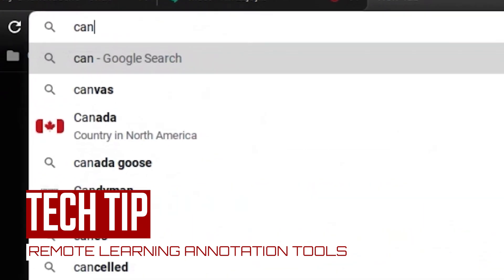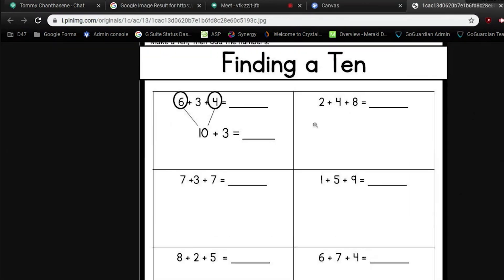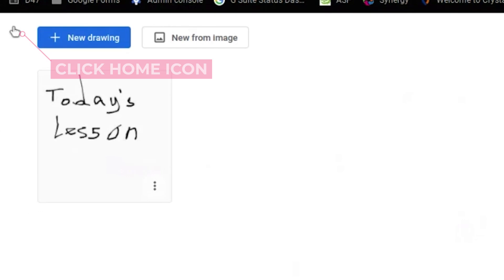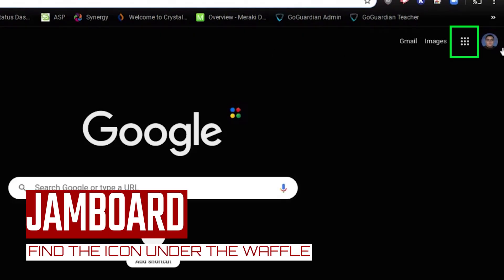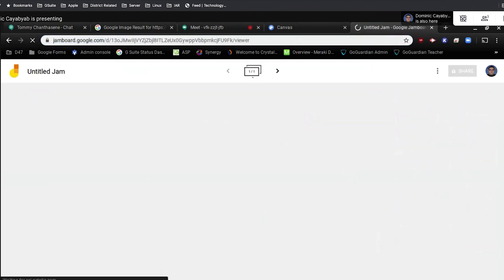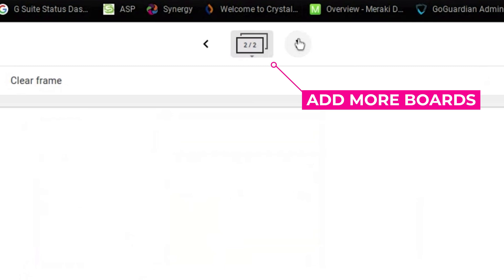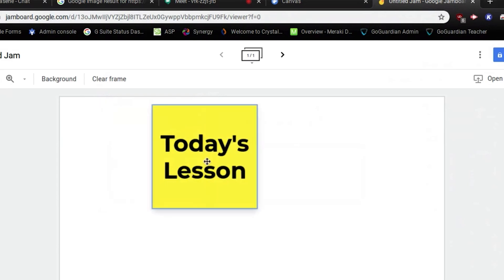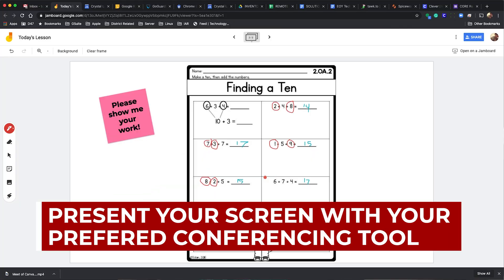TECH UPDATES: EP42 - Annotation Tools and Security Message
We showcase a couple of annotation tools that work well with Chromebooks and the Chrome browser from a PC.  We have a small announcement for elementary school teachers and want you to be aware of a security message that has been popping up for staff and students.